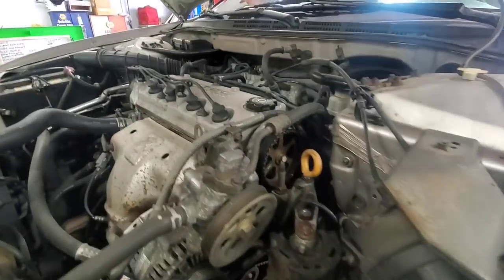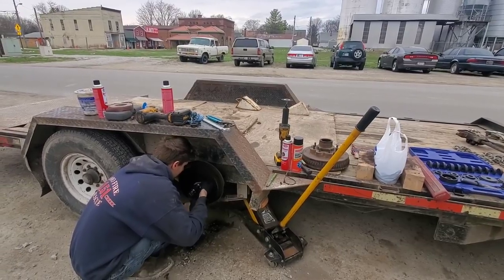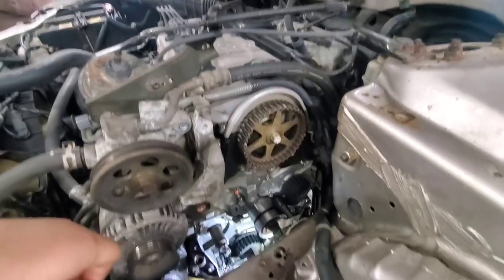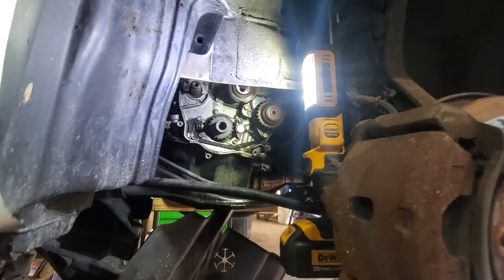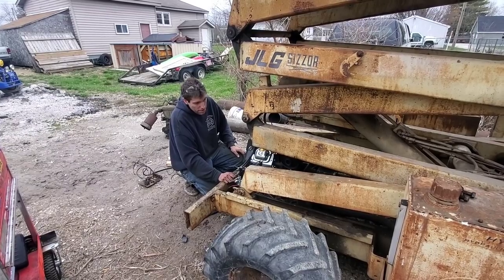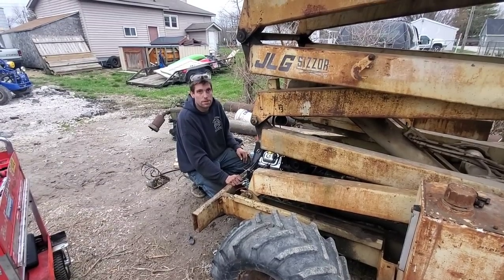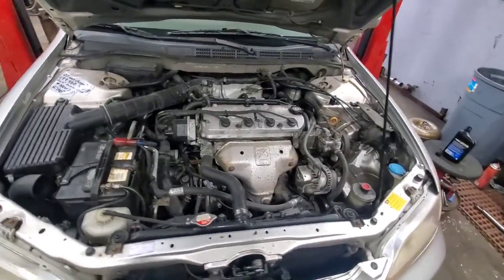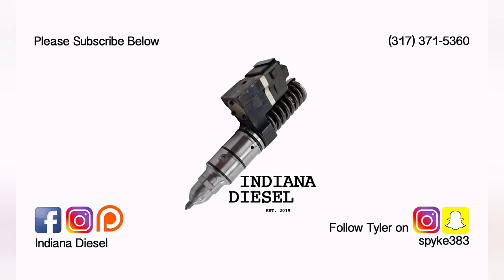Finished the Honda and first start of the JLG sizzor lift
We finally got the Honda's ballance shaft seal and timing belt replaced. Fixed a trailer's blown out wheel bearings, and started the predator swapped jlg today.